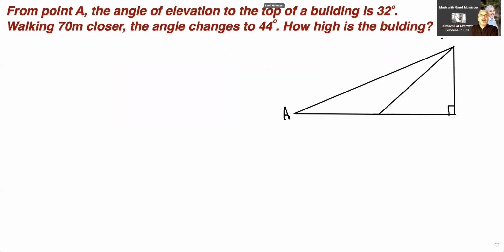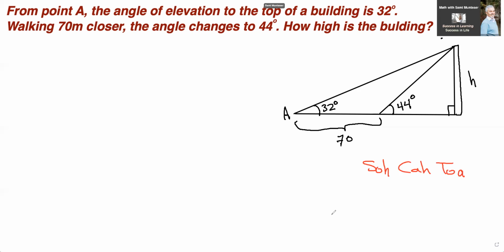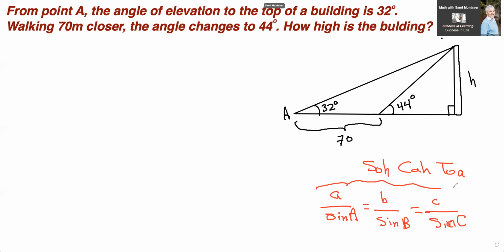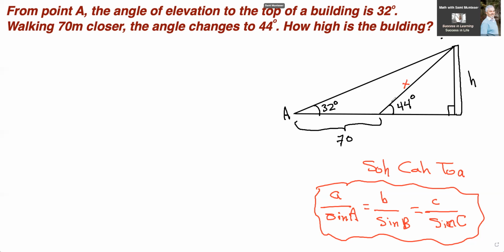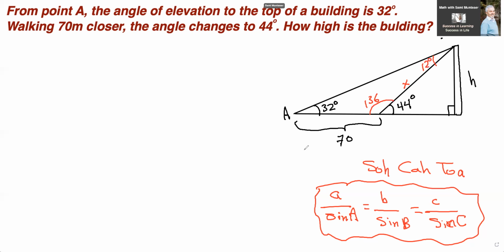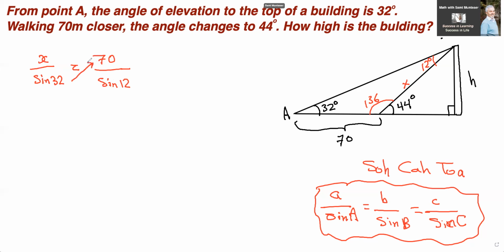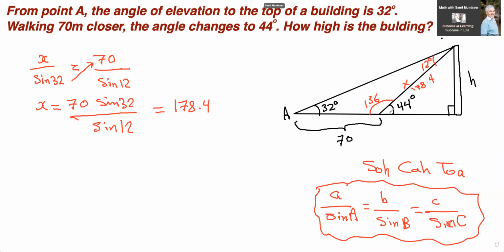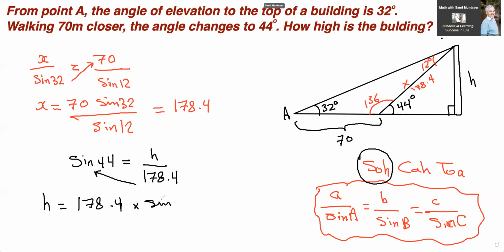Right Angle Triangles Trigonometry Word Problems.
Trigonometry. Non right angle triangle and right angle triangles.
You might be interested in this:
Sin x = opposite/hypotenuse
Cos x = adjacent/hypotenuse
Tan x = opposite/adjacent
حساب المثلثات